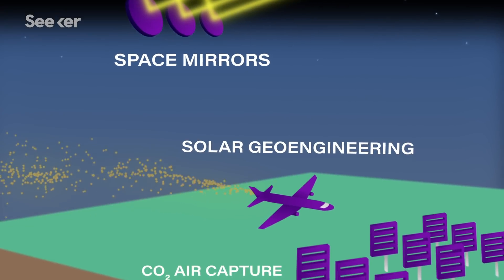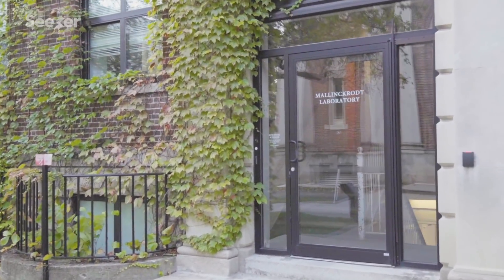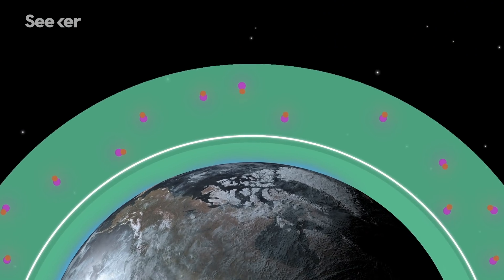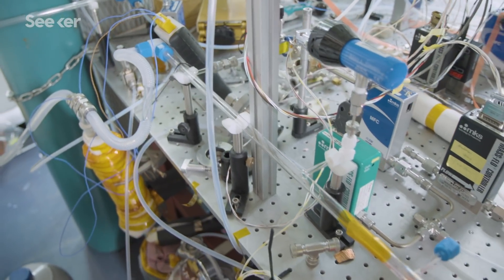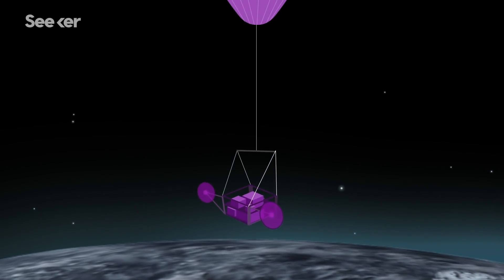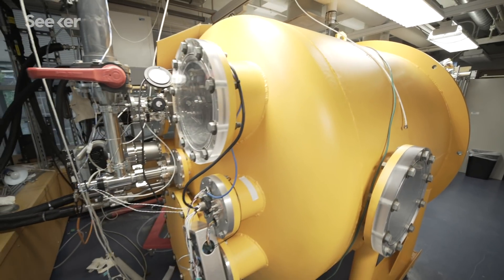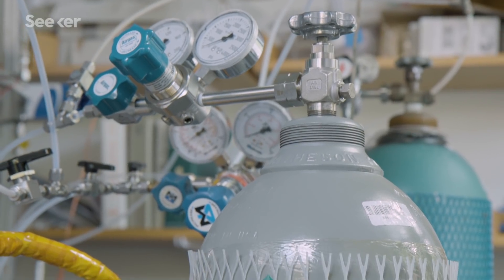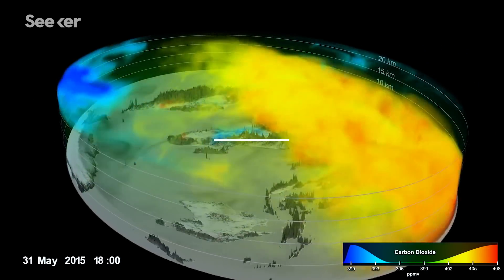Why the World’s First Solar Geoengineering Test Is So Controversial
This lab is planning to test the world's first solar geoengineering experiment in the field. Here's why that's so controversial.

Solar geoengineering, an idea that picked up steam over a decade ago when a Nobel Prize winning scientist called for more research on this climate engineering intervention, is back in the news. The idea made it into the 2019 UN Environment Assembly agenda and was used to kickstart a global conversation surrounding the contentious response to the climate crisis.

With growing urgency and scientific interest, a team at Harvard University took up the charge to investigate solar geoengineering in a fully fledged research program.

Solar geoengineering involves a plan that would disperse particles into the stratosphere and could ultimately reduce global temperatures by bouncing the Sun's rays back into space.

However, this type of geoengineering intervention would not fix the root cause, which is the rising funnel of greenhouse gas emissions that are getting trapped in our atmosphere.

Learn more about solar geoengineering, its potential, and the controversy surrounding the conversation on this episode of Focal point.

IPCC Special Report: Global Warming of 1.5 °C
“An IPCC special report on the impacts of global warming of 1.5 °C above pre-industrial levels and related global greenhouse gas emission pathways, in the context of strengthening the global response to the threat of climate change, sustainable development, and efforts to eradicate poverty.”

Geoengineer the Planet? More Scientists Now Say It Must Be an Option
“Once seen as spooky sci-fi, geoengineering to halt runaway climate change is now being looked at with growing urgency. A spate of dire scientific warnings that the world community can no longer delay major cuts in carbon emissions, coupled with a recent surge in atmospheric concentrations of CO2, has left a growing number of scientists saying that it’s time to give the controversial technologies a serious look.”

Is It O.K. to Tinker With the Environment to Fight Climate Change?
“Scientists are investigating whether releasing tons of particulates into the atmosphere might be good for the planet. Not everyone thinks this is a good idea.”

First sun-dimming experiment will test a way to cool Earth
“Researchers plan to spray sunlight-reflecting particles into the stratosphere, an approach that could ultimately be used to quickly lower the planet’s temperature.”